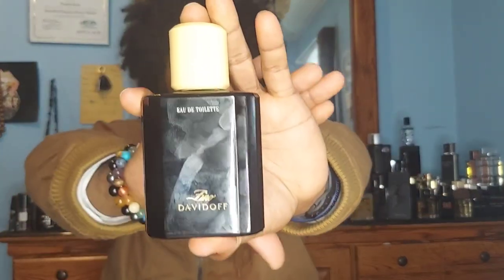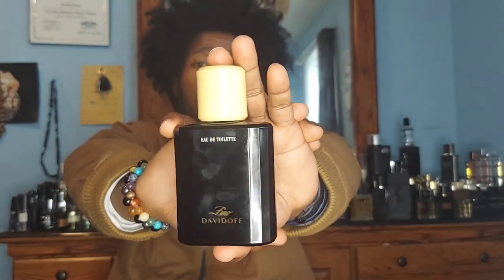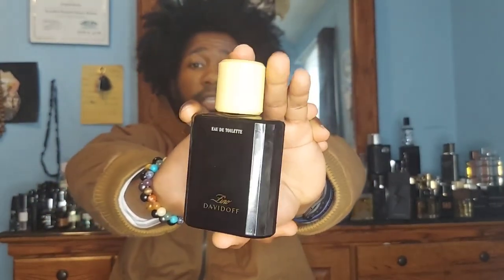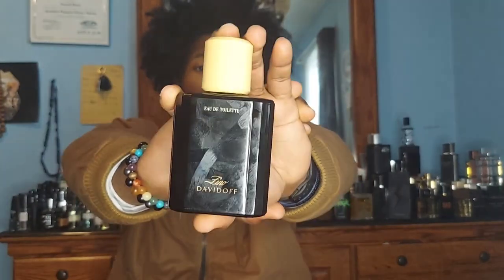Davidoff Zino Review and thoughts.🥃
With this fragrance you'll get as close to Tom Fords Beau DE jour as you're gonna get! Don't miss out on the classic for the low low🔥